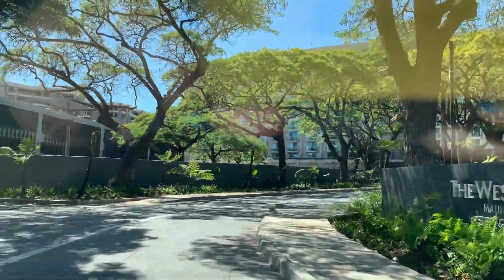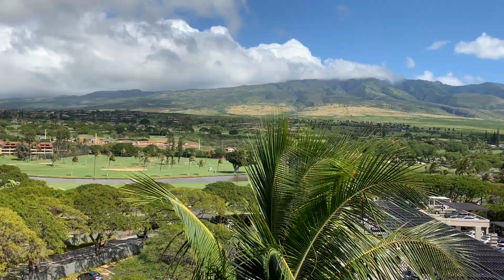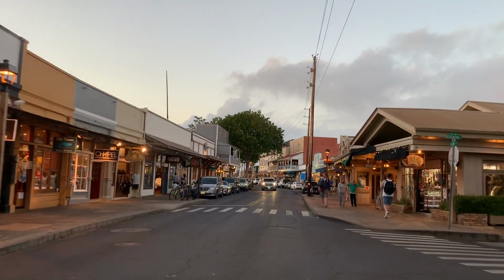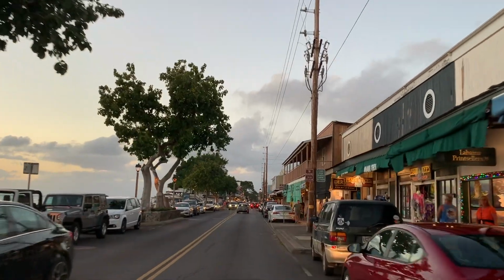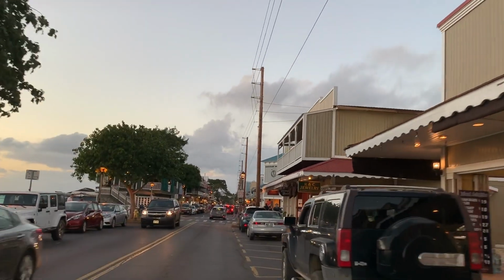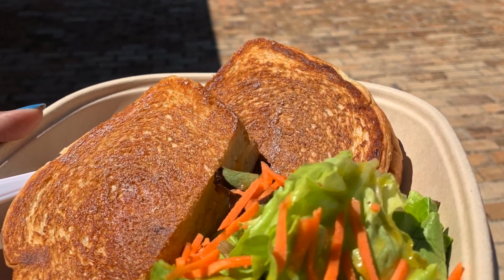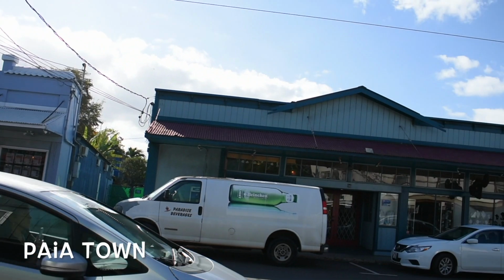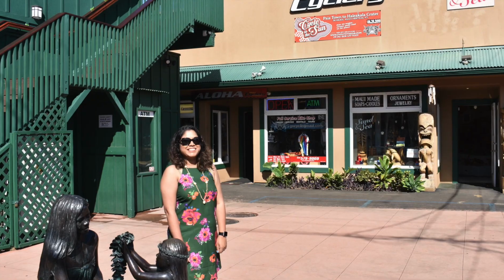Travel Vlog I MAUI, Hawaii I Road to Hana & Lahaina I Westin resort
This Vlog is about my recent visit to Hawaiian Islands. I cover all about planning a vacation to Maui including a room tour of Westin resort & drive thru Road to Hana
Give this video a big thumbs up if you like traveling!

xoxo
Arpita